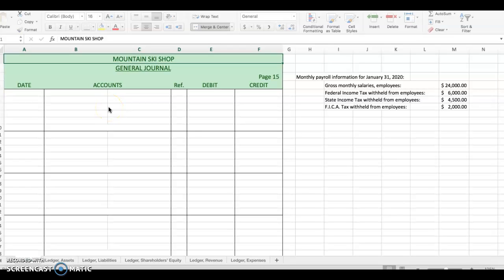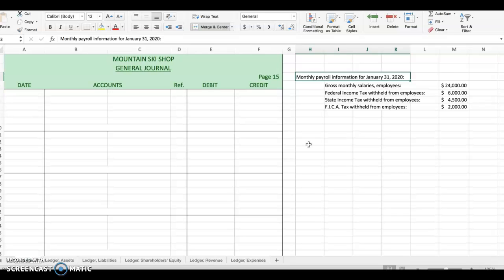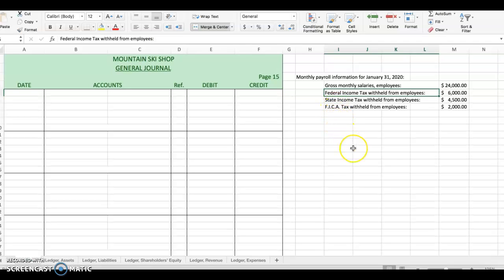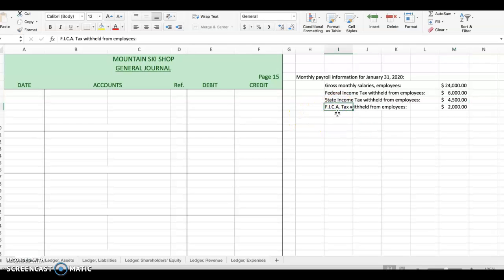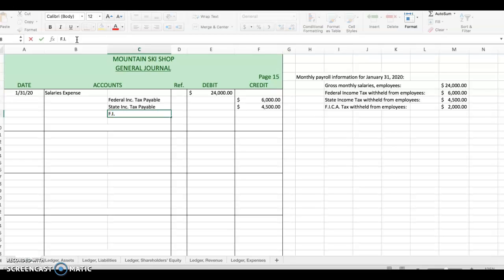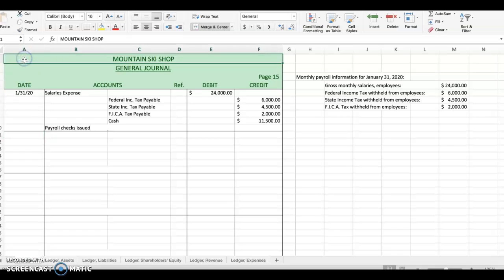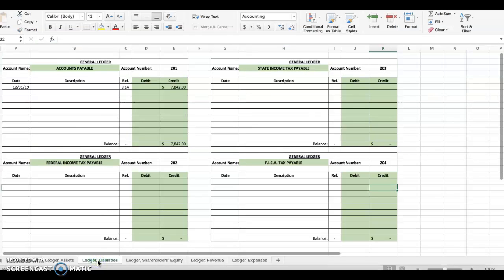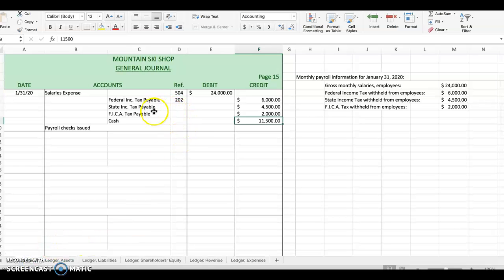Payroll entry & posting demo. 2019-20